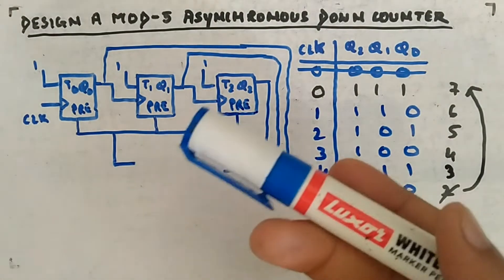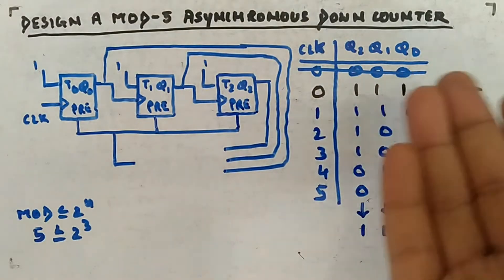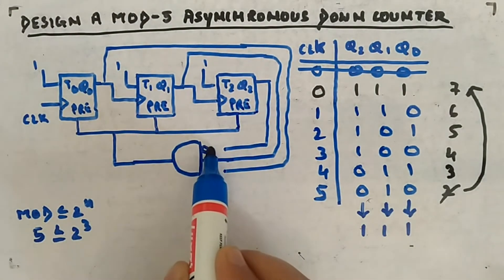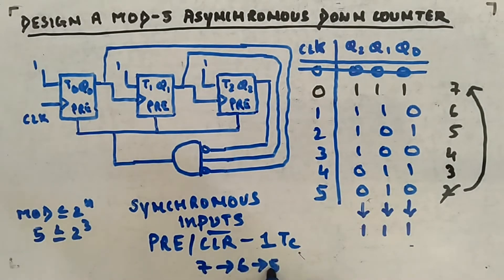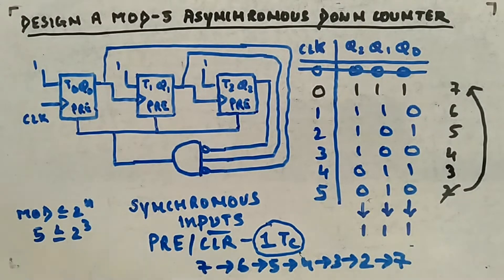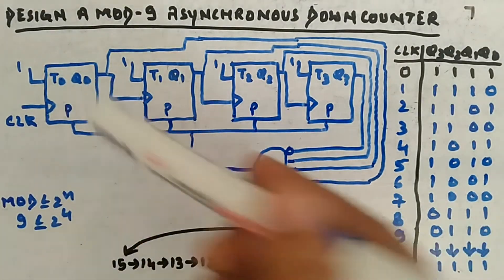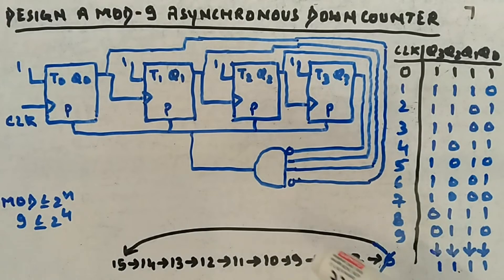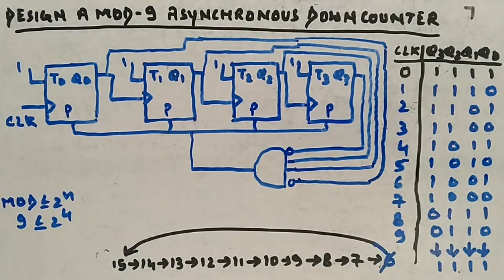Non Binary Asynchronous Counter (with Preset) - Digital Circuits and Logic Design